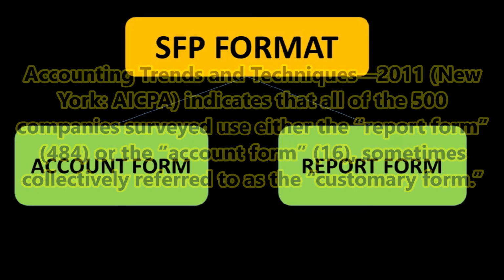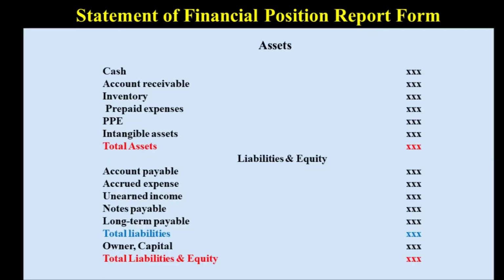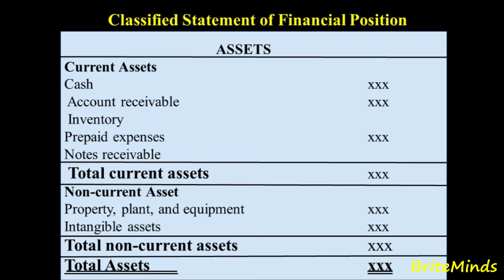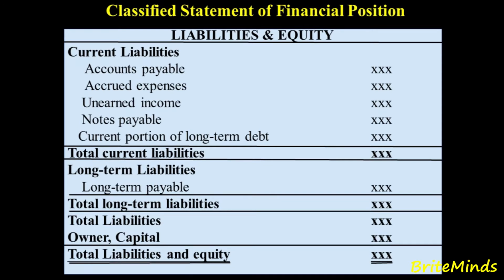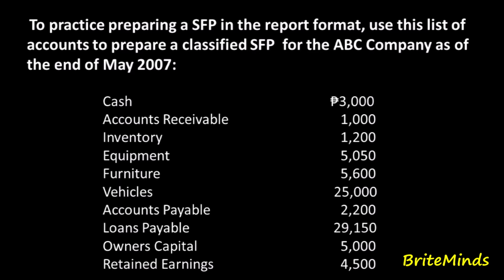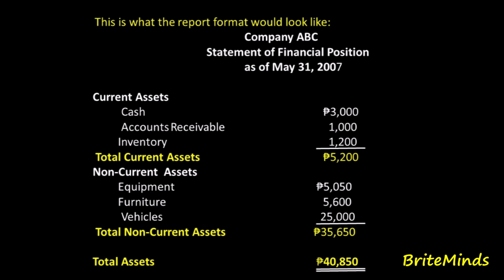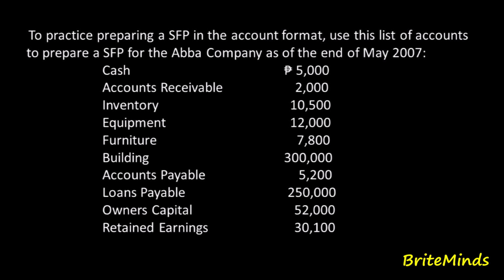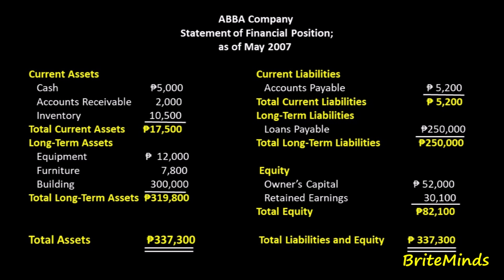PRESENTATION OF STATEMENT OF FINANCIAL POSITION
Two format in presenting the statement of financial position: the account form and report form.